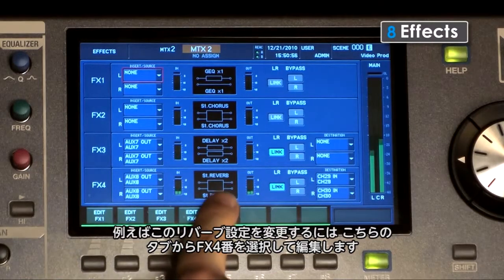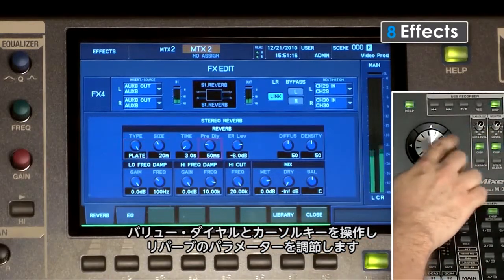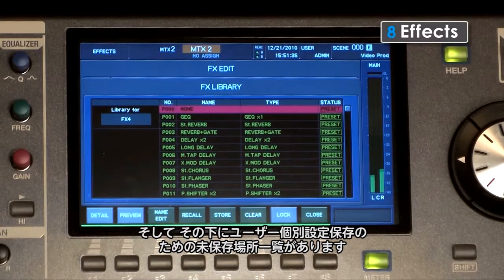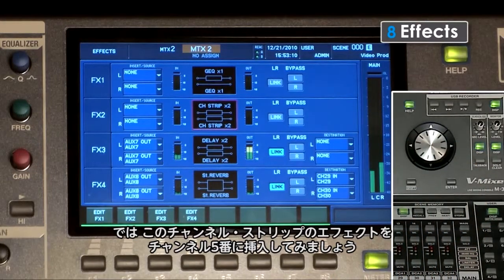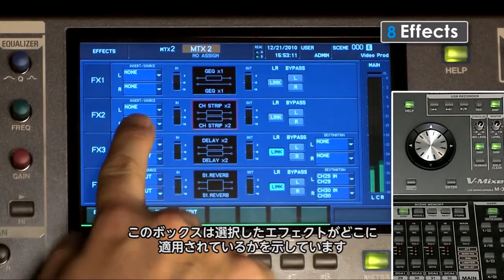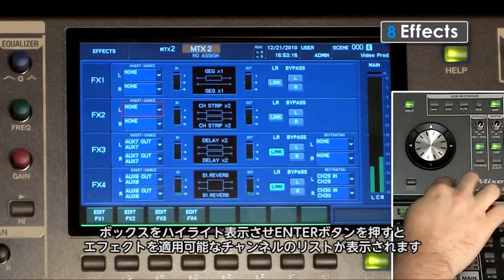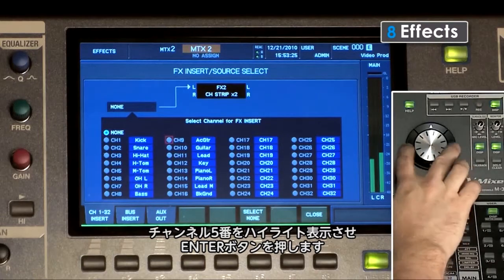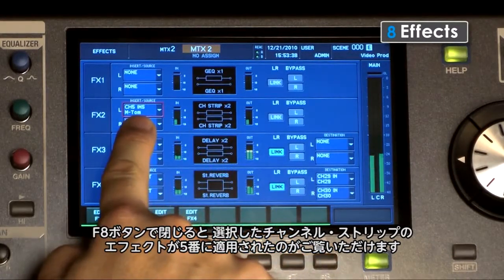M-300 V-Mixer Console Part8